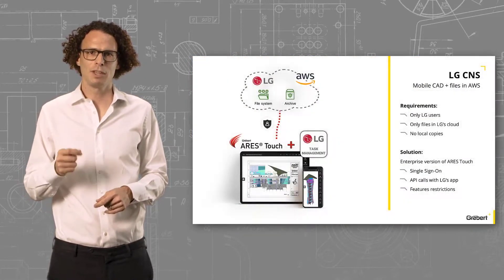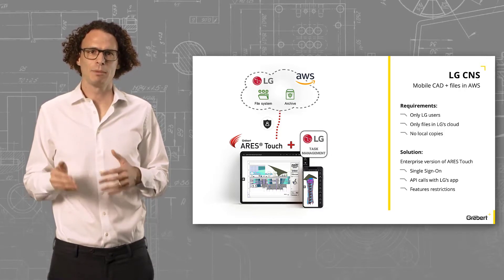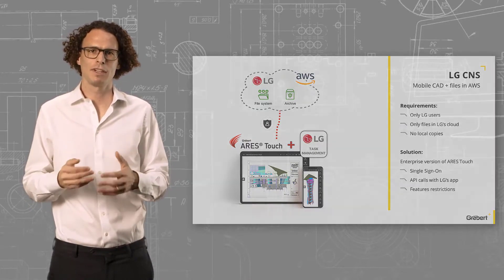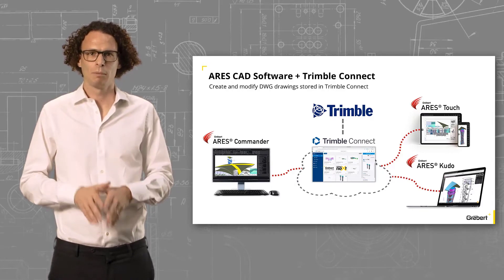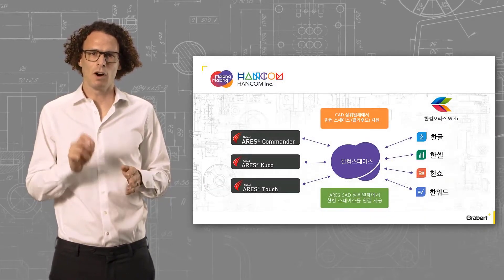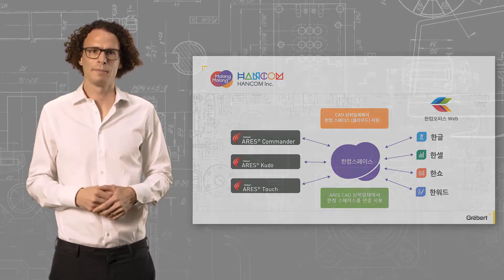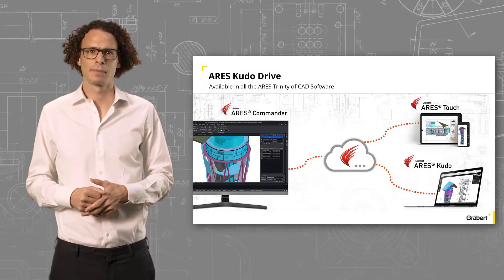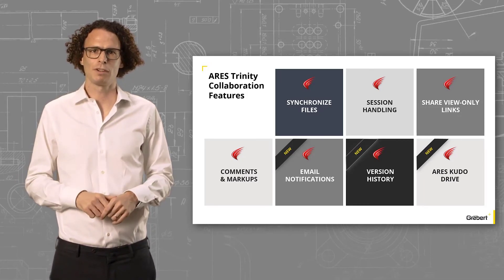How to integrate CAD software with DWG in Cloud: Private cloud, Google Drive, OneDrive, Box, AWS...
- In this video, Robert Graebert, CTO of Graebert GmbH explains how centralizing files in a cloud environment can bring a lot of agility and deliver more collaboration.
The value of a modern CAD environment can only be unlocked when we connect our CAD tools to your data. ARES CAD Software connects to various Cloud Storage options making it easy for you to share your data across various devices.

0:00  Centralizing files in a cloud environment
0:18  CAD data does not exist in isolation
0:27  Google drive or Box, AWS or on-premise servers
1:15  Run ARES Kudo on local servers to benefit from browser-based CAD
1:25  Customer admins have full control for storage of files
1:38  LG in Korea their DWG files are hosted on AWS
1:56  LG Enterprise version
2:08  Ecosystems e.g: (Trimble connect, Onshape and Hancom space)
2:21  ‘Trimble Connect':Trimble ecosystem of products
2:31   ARES users have advantage over AutoCAD users in Trimble connect
2:44  Same is true for Onshape
3:02  Hancom space is connected directly in all products
3:13  ARES Kudo Drive is powered by the S3 from AWS
3:38  ARES Kudo Drive is available for all ARES users